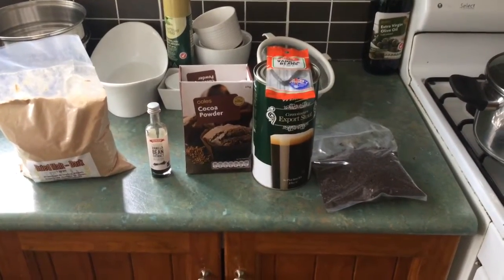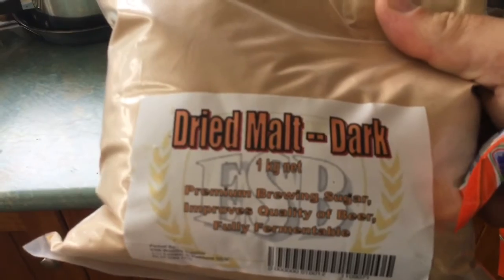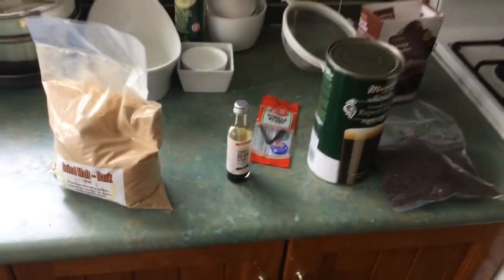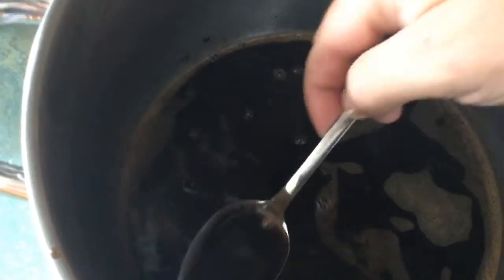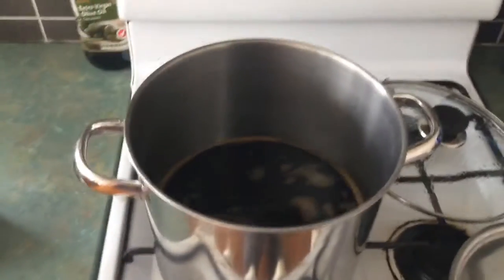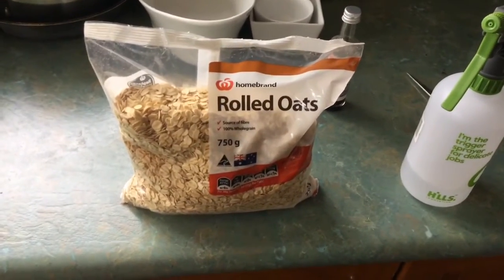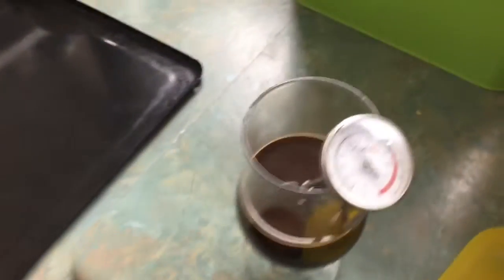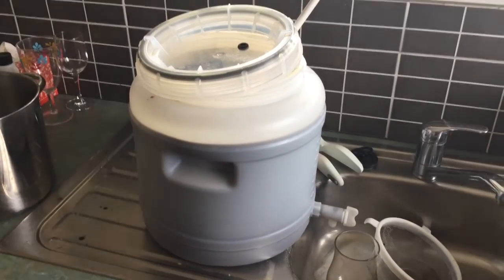Double brew day part 1 chocolate vanilla stout v2 and coconut iPa